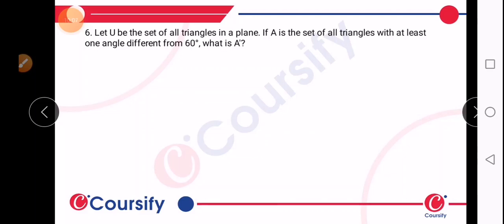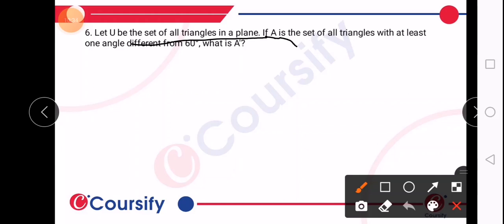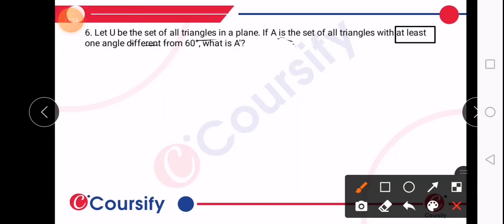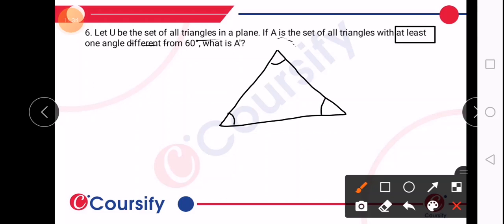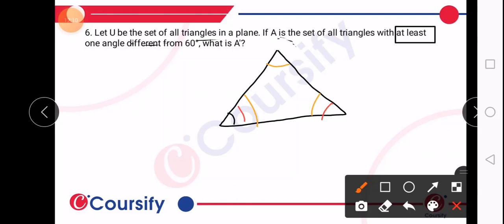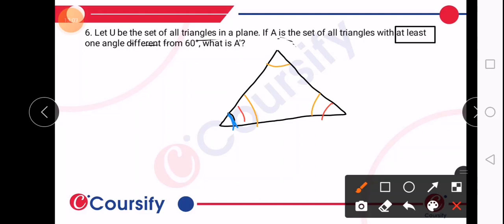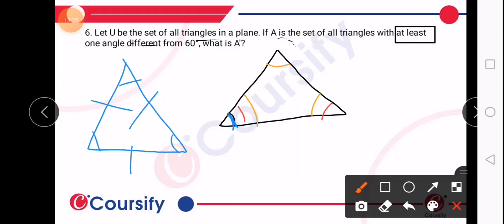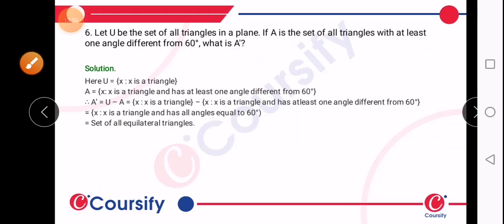SETS | MATHS NCERT | Class 11 Chapter 1 | EX-1.5 Q 6 | Coursify